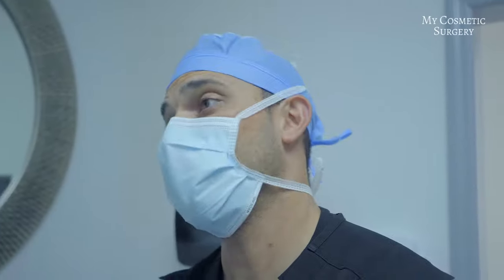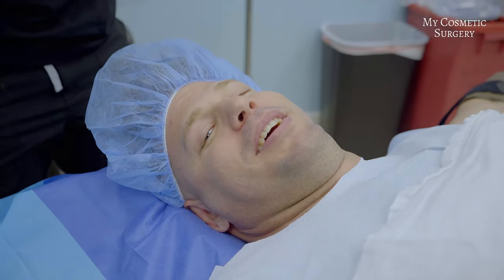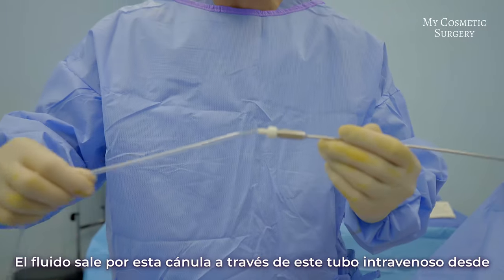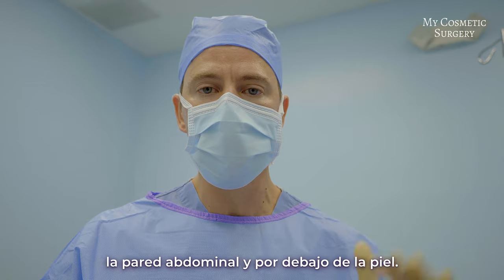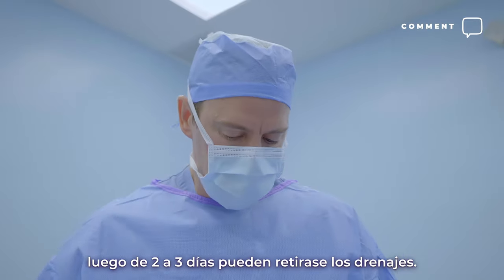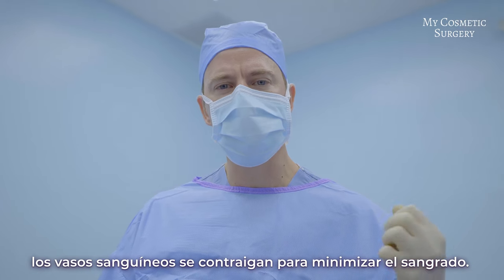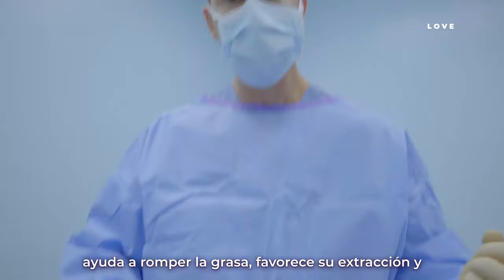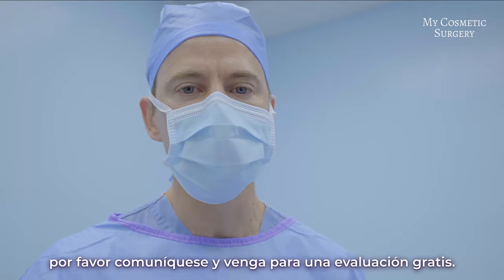en My Cosmetic Surgery